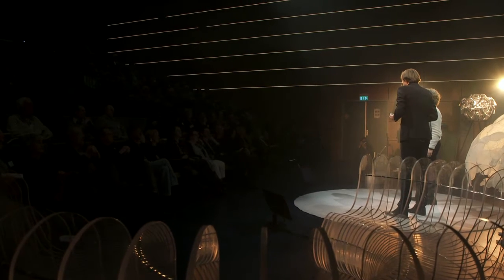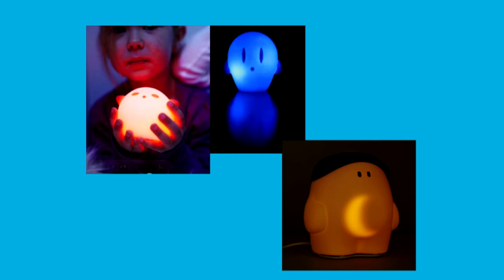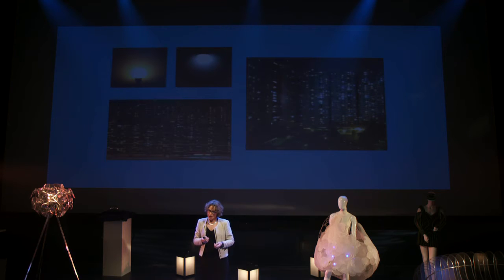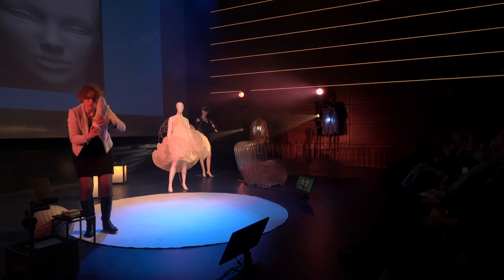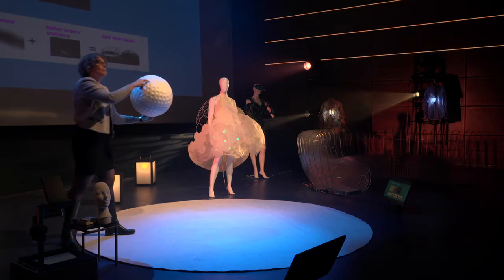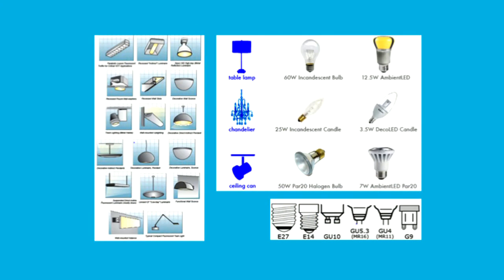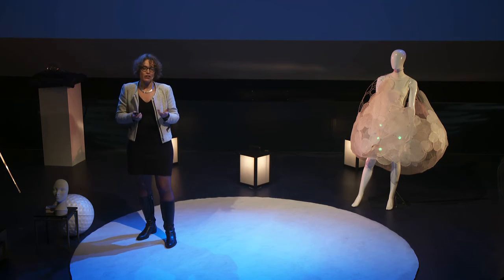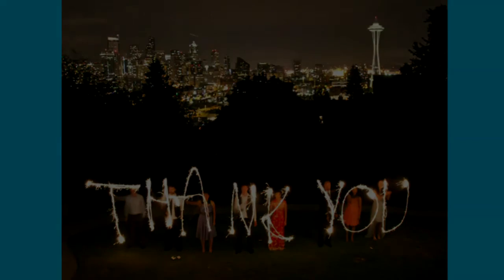IYL 2015 kick-off - Ena Voute about “how people use light and how we empower them to use it”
International Year of Light kick-off event in Amsterdam. Ena Voûte, Dean of the faculty of Industrial Design Engineering, Delft University of Technology, about “how people use light and how we empower them to use it”.